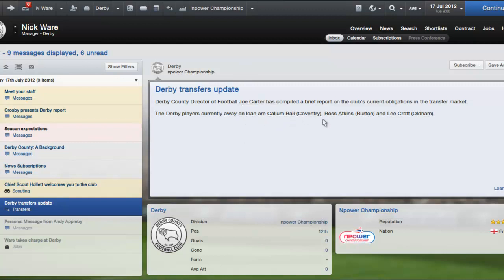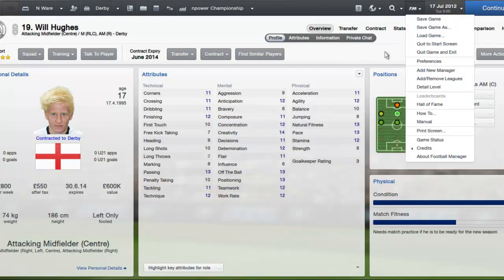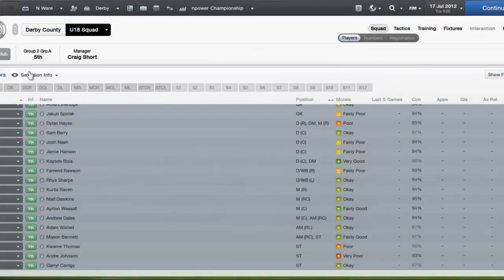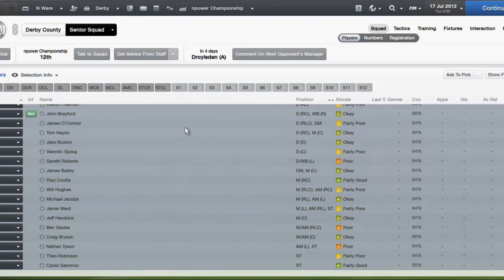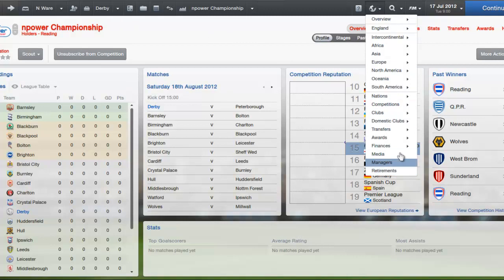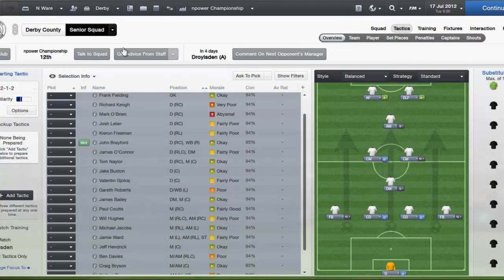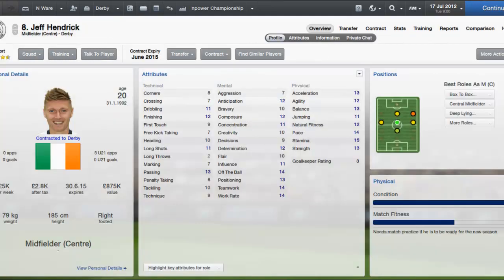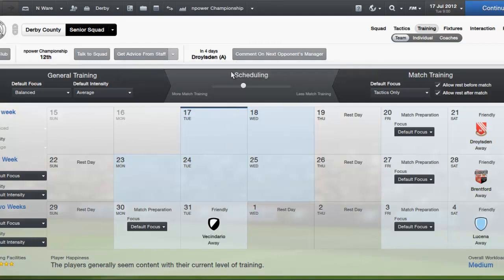Football Manager 2013 - Ram's Derby County Adventures - Introduction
The first video of the FM13 beta version!